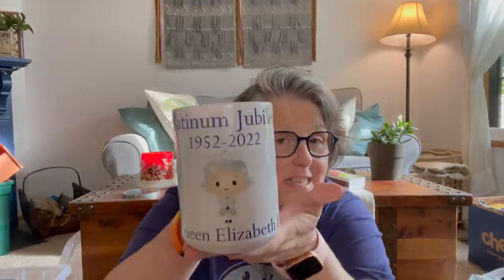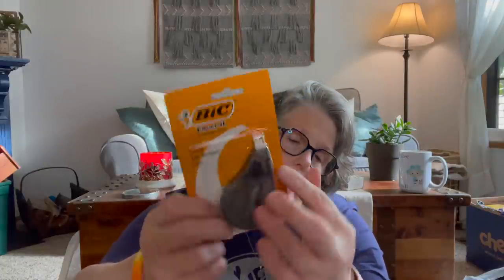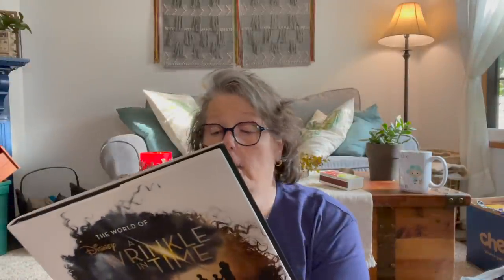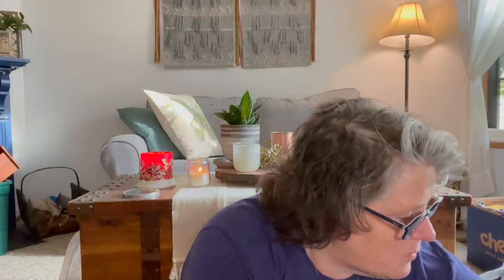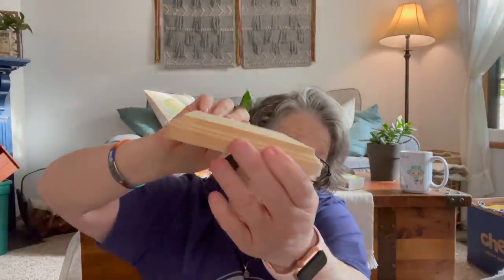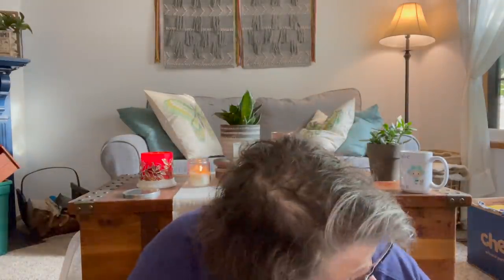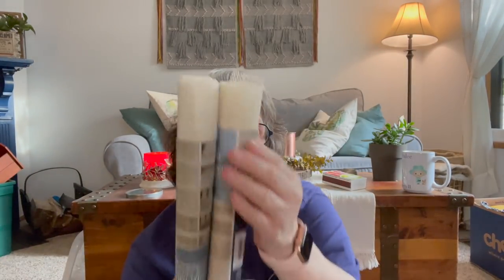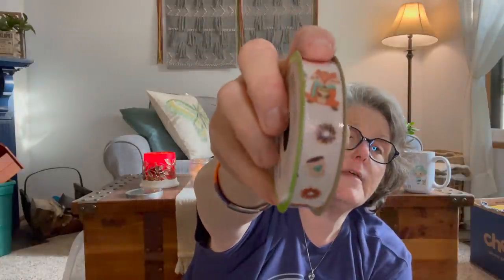Dollar Tree Haul | Fun and Exciting New Finds